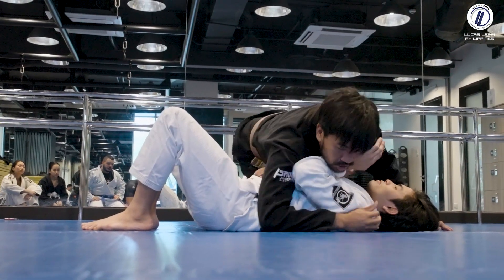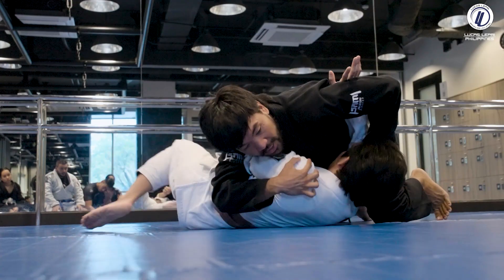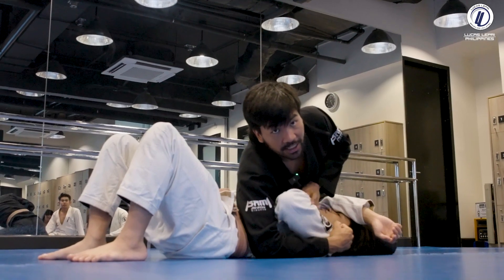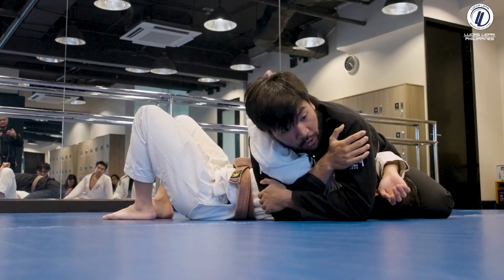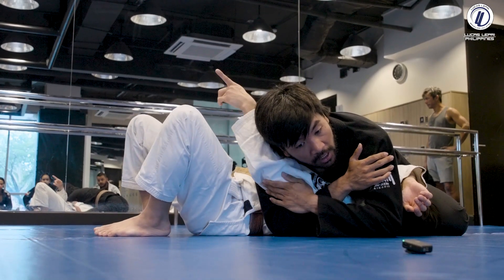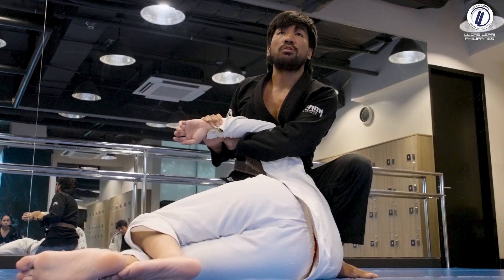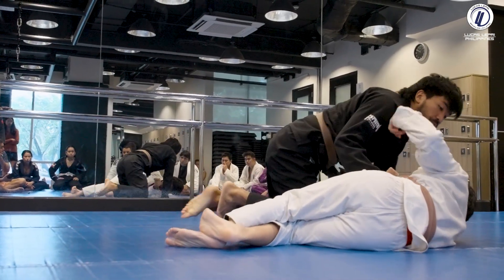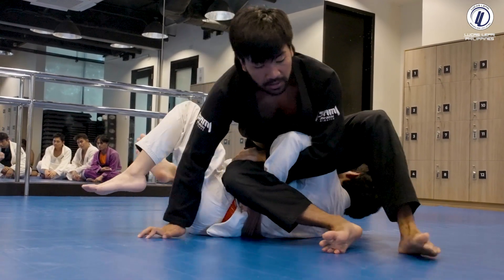Attacks From Side Control 2 | Philip Alegre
Today we will tackle Attacks From Side Control  with our very own, Lucas Lepri Philippines Brown Belt, and Head Coach, Philip Alegre

Philip Alegre is a brown belt and the head coach of Lucas Lepri Philippines and is a member of the Philippine National Jiu-Jitsu Team.

Shot and Edited by: Justine "Papayasoak" Wieneke